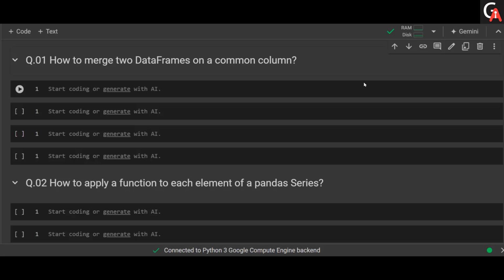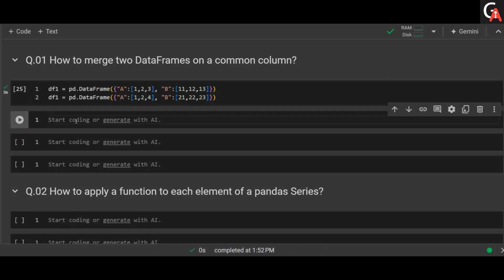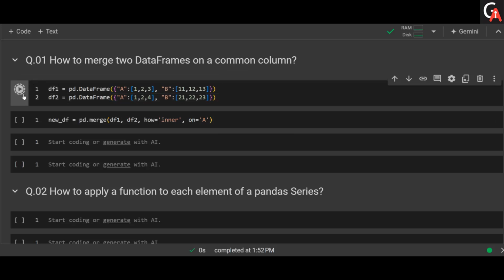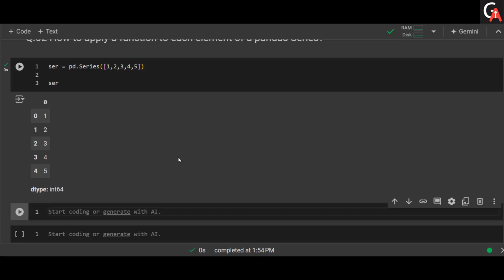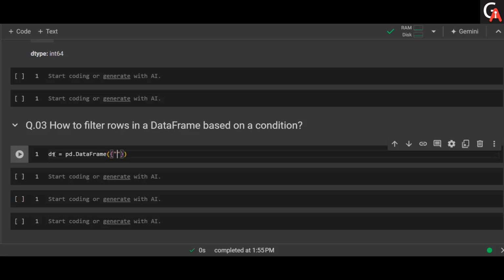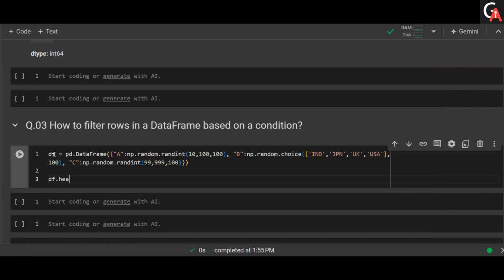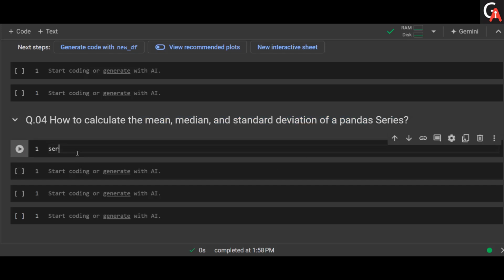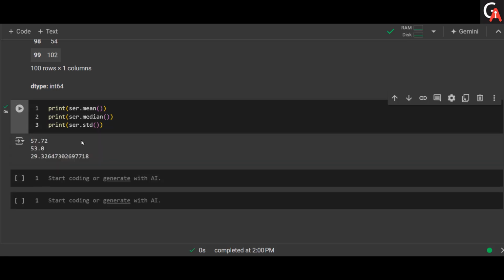Python Interview Questions Set 17 | Top Python Learning Resources In Pune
Set 17: Essential Python Interview Questions and Answers – Equip Yourself with Must-Know Insights to Succeed in Your Next Interview and enhance your coding expertise!